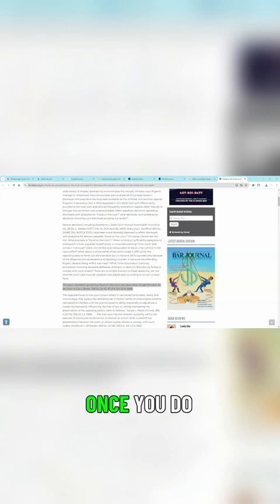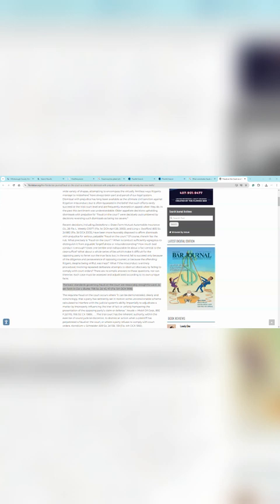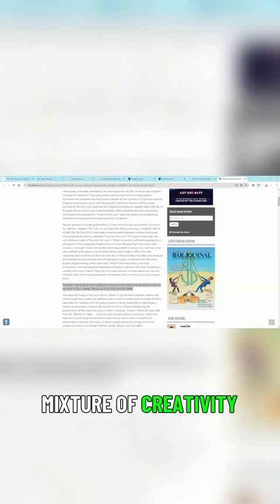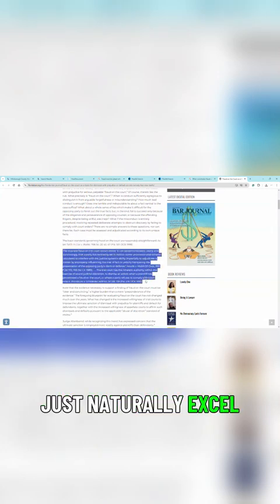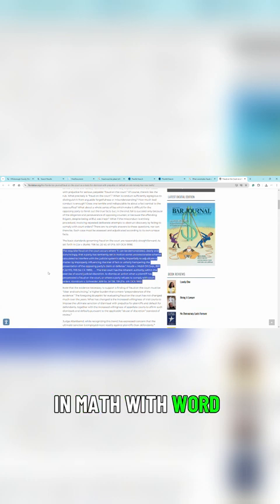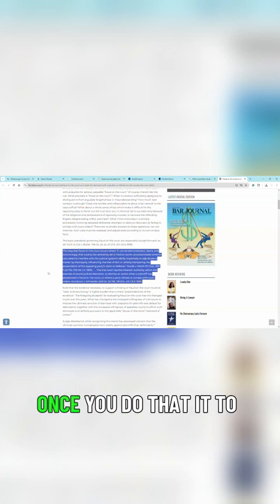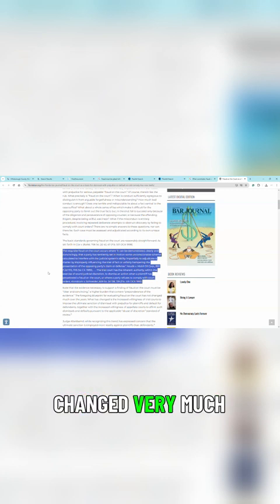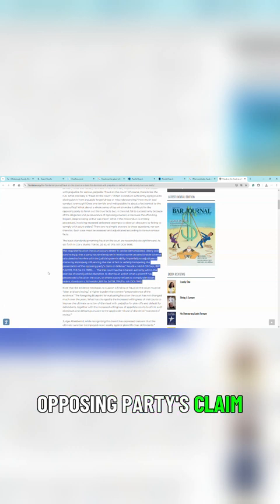MASTERING THE MATHMATICS OF ANALIZING YOUR SITUATION!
Discover how mastering key mathematical and legal principles can help you take control of your case and secure the best possible outcomes. This episode is perfect for anyone seeking to represent themselves, simplify legal jargon, and uncover strategies to stay organized and focused in the courtroom.

This includes, but is not limited to, commentary, criticism, news reporting, teaching, and research. This channel aims to educate, inform, and provide valuable insights into Self-Representation. If you believe any content on this channel infringes on your copyright, please get in touch with us directly so we can address your concerns. Thank you for supporting GD NAPSC's ZOOM Sessions and this channel!

I am not an attorney and cannot practice law. If you need legal advice, I strongly encourage you to contact an Attorney in your state. Self-Representation is NOT easy!